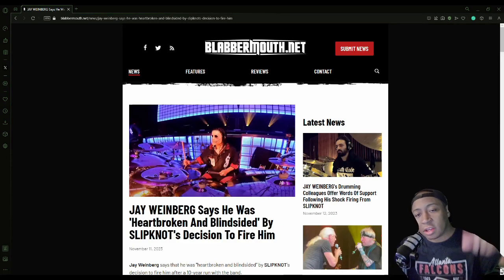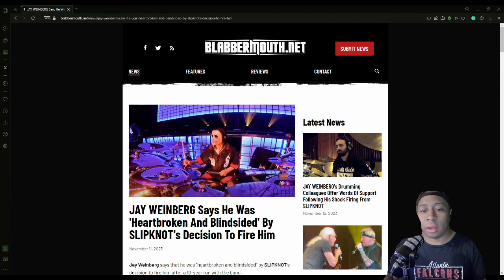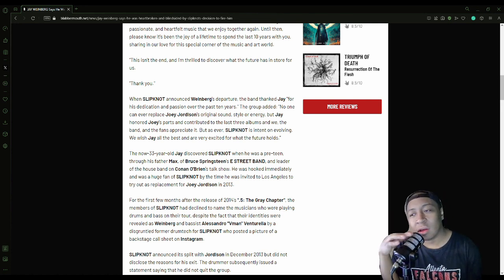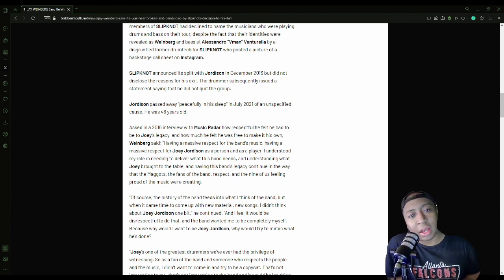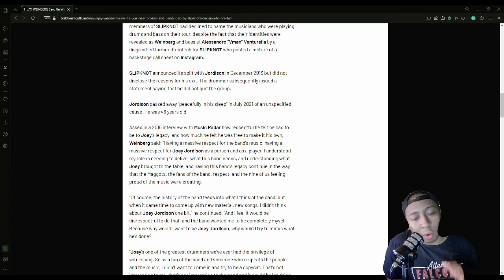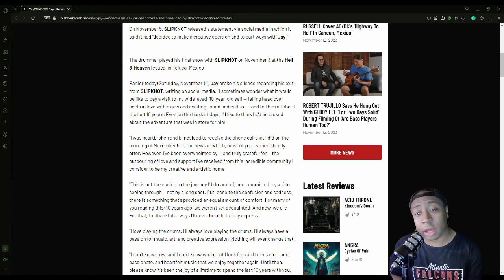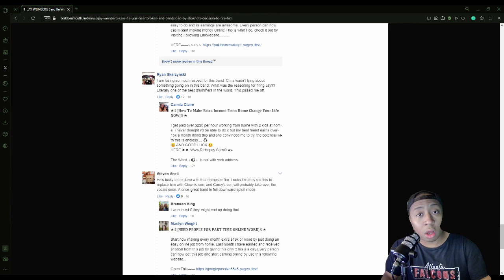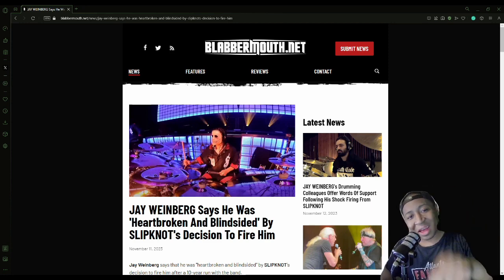SLIPKNOT FIRES DRUMMER JAY WEINBERG!!??